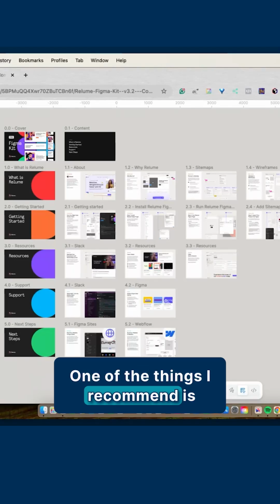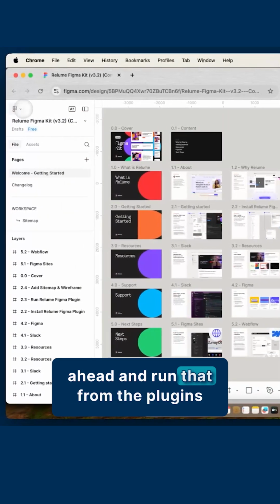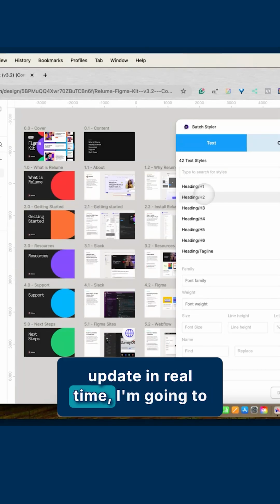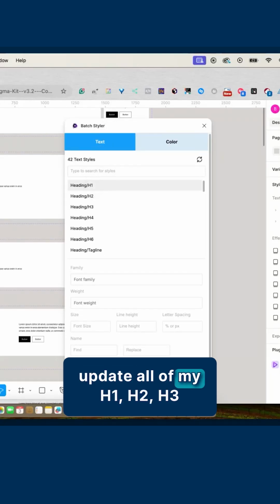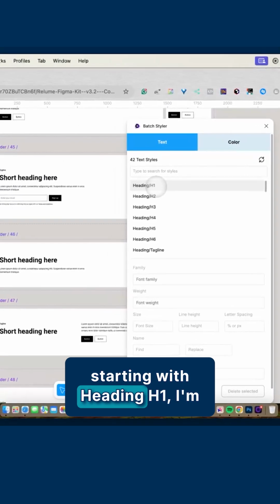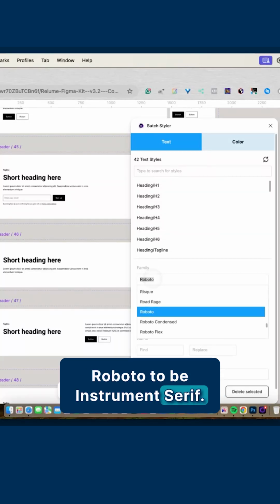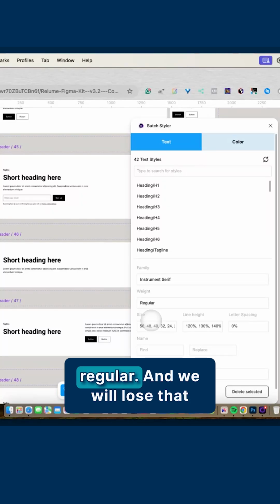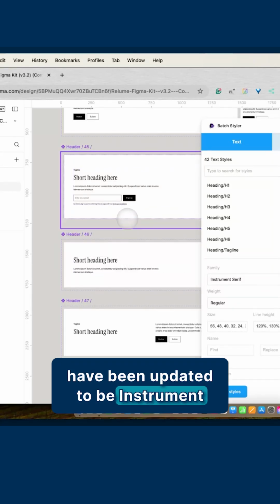Easily Update The Typography Styles In The Relume Figma Kit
Learn how to use the Batch Styler plugin to easily update the Relume Figma Kit with your brand’s typography styles.